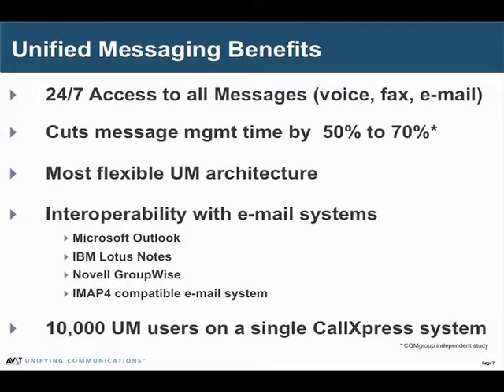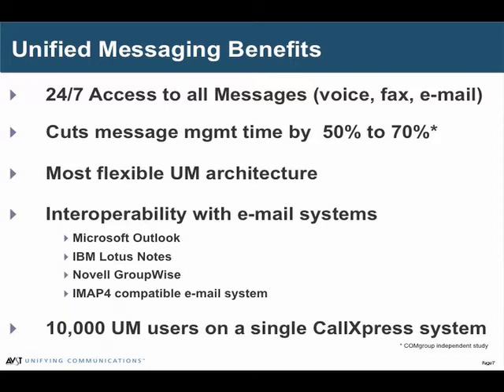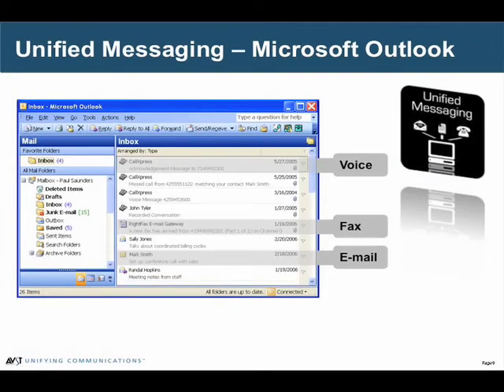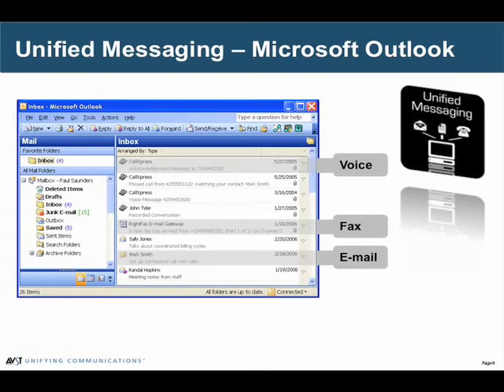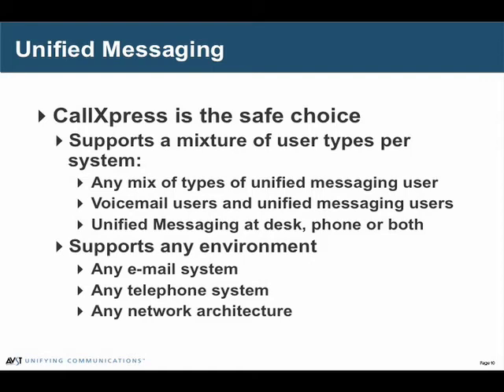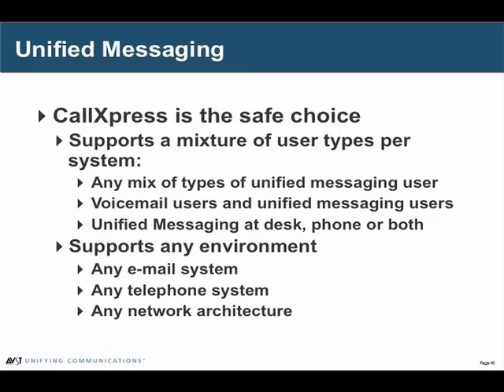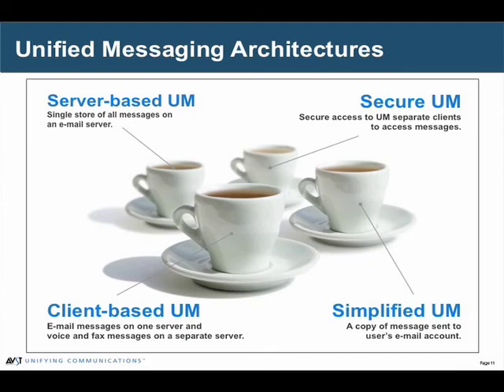AVST CallXpress - Defining the Right Path to Unified Messaging - (3 of 4) High Quality (HQ)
Considering Unified Messaging in your Organization.  This presentation will answer the following key questions: 1) What your Unified Messaging deployment options are and how they can meet your company's storage, access and security needs; 2) Top five considerations for selecting a Unified Messaging Solution; and 3) How to enhance collaboration, mobility and efficiency within your organization.  This is a high quality (HQ) video.  Video part 3 of 4.